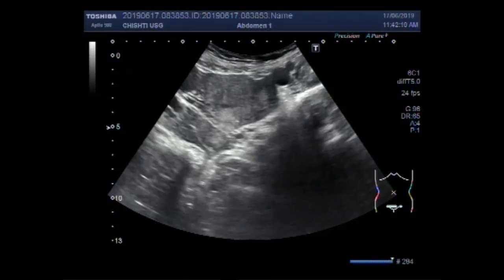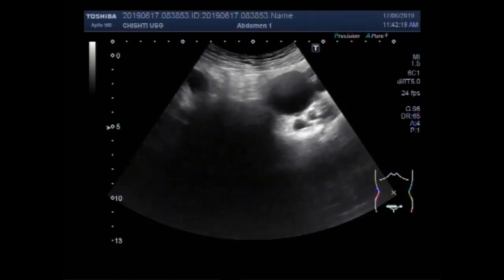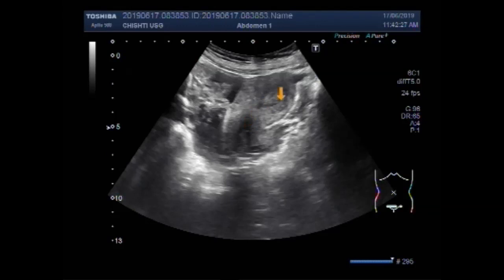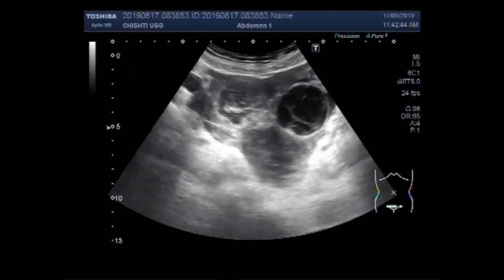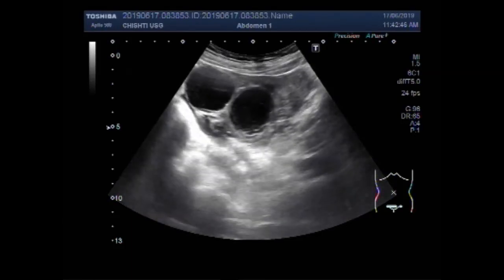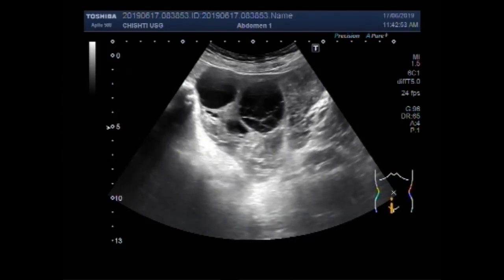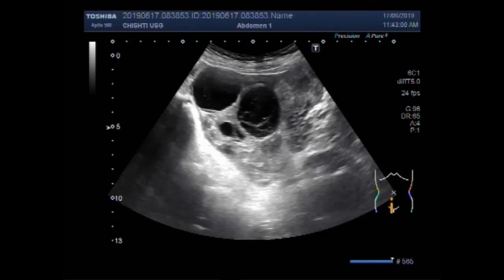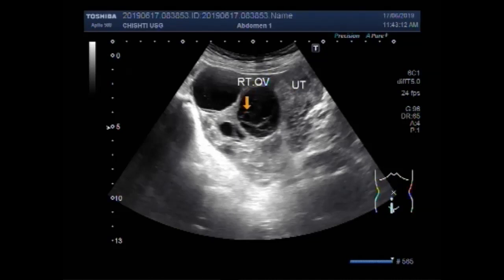Ultrasound Video showing Three types of Cysts in the same patient.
This video shows Three types of Cysts in the same patient.